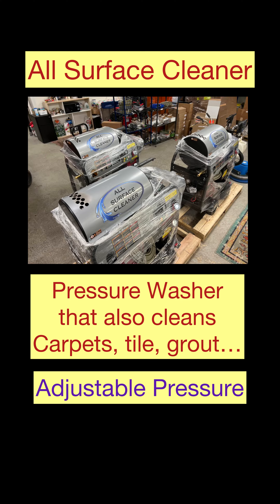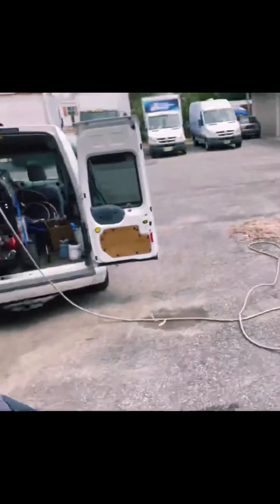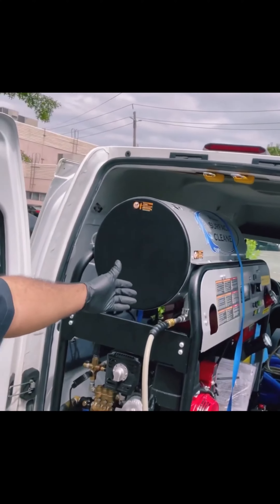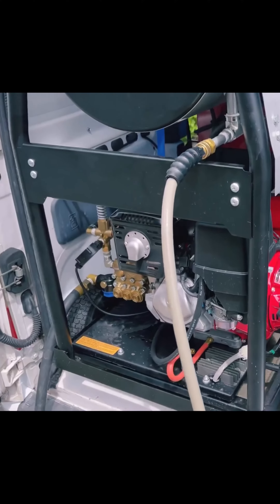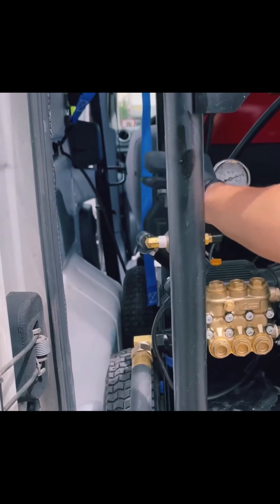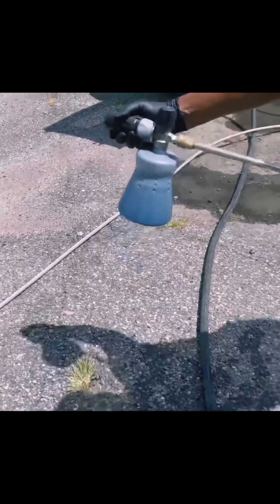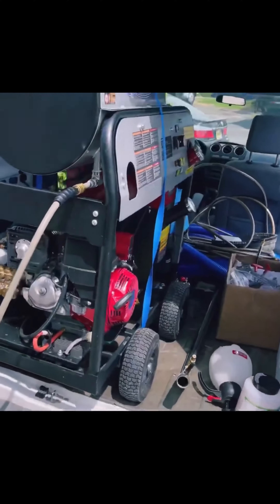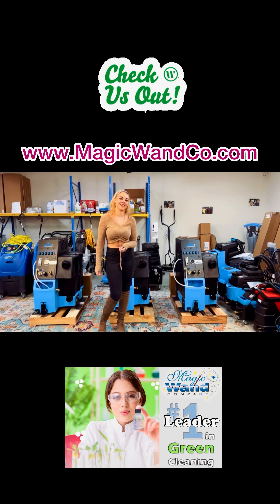All Surface cleaner showing you it’s ability to pressure wash with heat- power washing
All Surface Cleaner showing you it’s ability to pressure wash with heat- power washing. Does it all: Carpet Cleaning
Pressure Washing
Tile & Grout
Upholstery